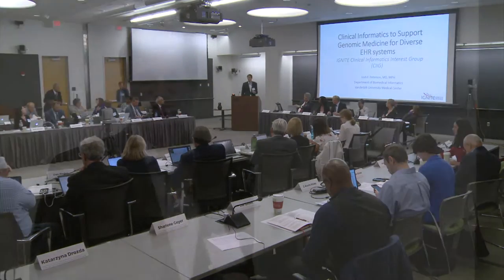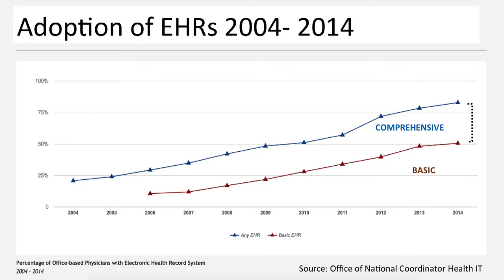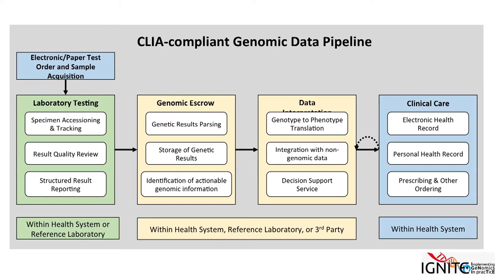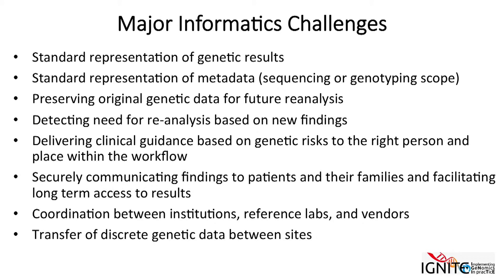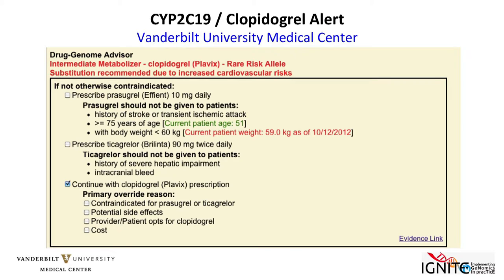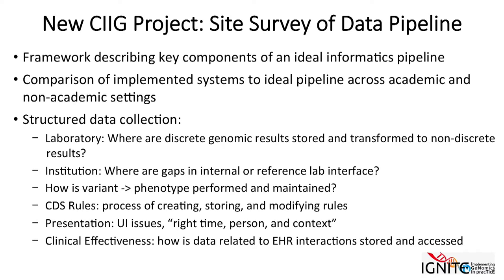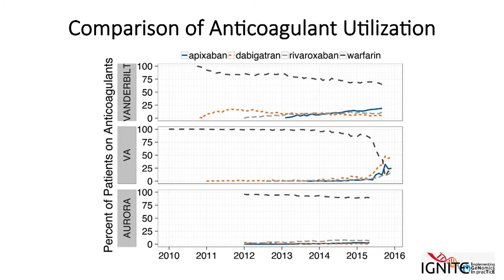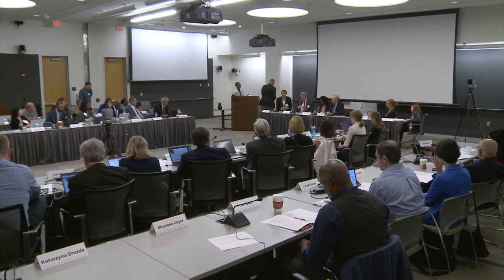Clinical Informatics to Support Genomic Medicine for Diverse EHR Systems - Josh Peterson